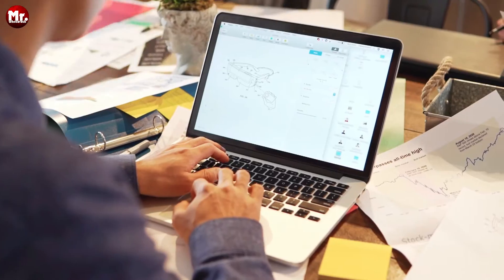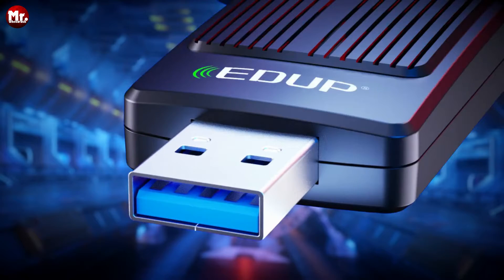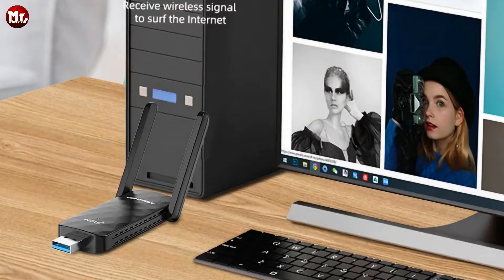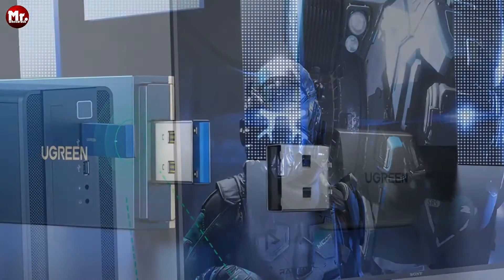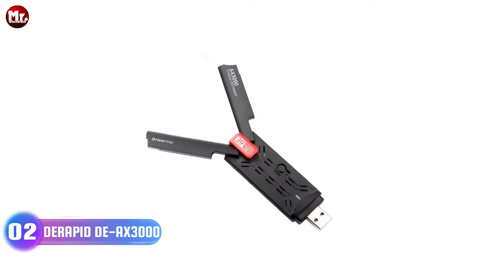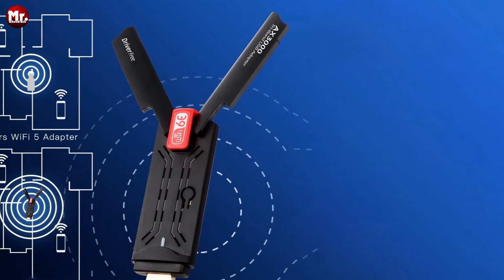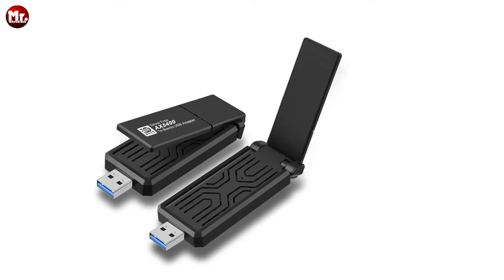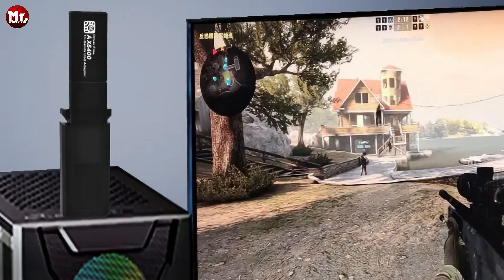Best USB Wi-fi Adapter/Dongle 2024 | Wifi6/5 5G & 2.4G | Who Is THE Winner #1?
Check The Products Link:

1. DBIT AX5400M
2. DERAPID DE-AX3000
3. UGREEN AX1800M
4. COMFAST CF-955AXV2R
5. EDUP EP-AX1696

00:00 INTRO
00:34 EDUP EP-AX1696
02:01 COMFAST CF-955AXV2
03:58 UGREEN AX1800M
06:20 DERAPID DE-AX3000
08:17 DBIT AX5400M

5400Mbps Wifi 6e Network Card 2.4G/5G/6G Wi-fi Adapter Desktops Laptop USB 3.0 WiFi Dongle Windows 10 11 Driver Free
DERAPID WiFi 6E Adapter AX3000 USB 3.0 Triple Band Wireless Card Wi-Fi6E Receiver For PC/Laptop For Windows 10/11 Driver Free
UGREEN WiFi Adapter AC650 AX1800 WiFi6/5 5G&2.4G USB WiFi Card Dongle for Desktop Laptop Wifi Antenna USB Ethernet Network Card
Wifi 6 USB Adapter Wireless Wi-fi Dongle 1800Mbps 2*2dBi Antenna Network Card 5G/2.4GHz AX High Gain WI FI6 Adaptor For Desktop
EDUP WiFi6 USB WiFi Adapter 1800Mbps Dual Band AX1800 2.4G 5.8GHz Network Card Wifi Dongle MU-MIMO USB3.0 For PC Laptop Windows